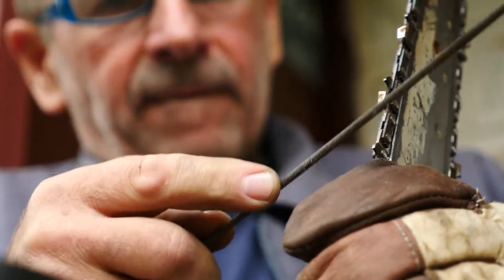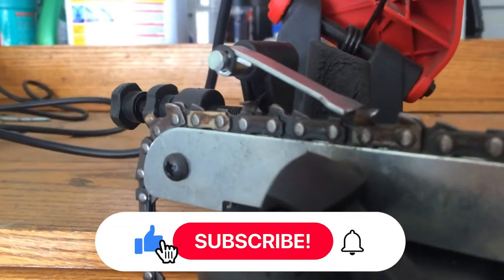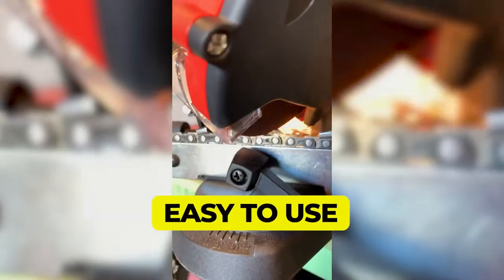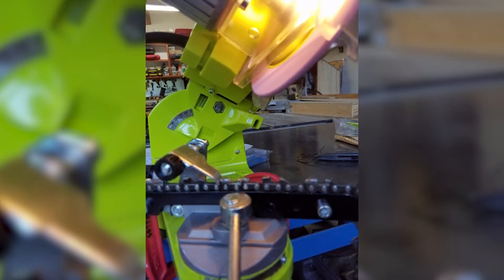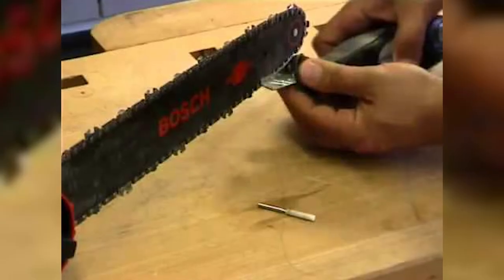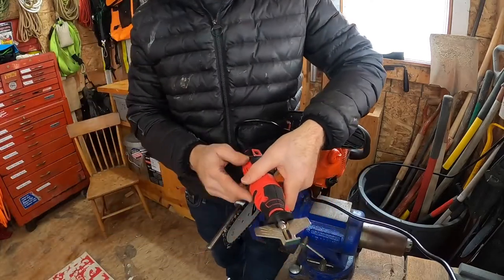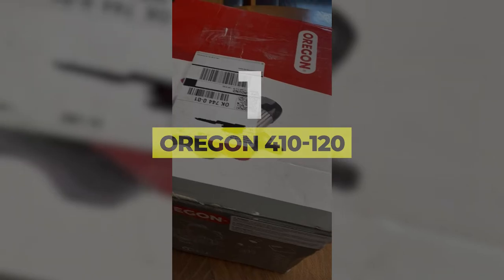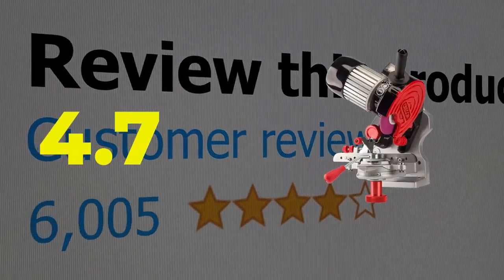Best Chainsaw Sharpener in the Market | Top 5 Chainsaw Sharpener Review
Looking for the best chainsaw sharpener money can buy? Look no further! In this video, we review the top 5 chainsaw sharpeners on the market and help you decide which is the best one for you.